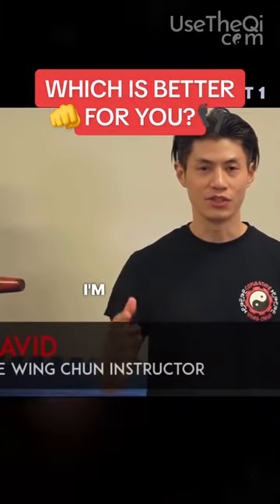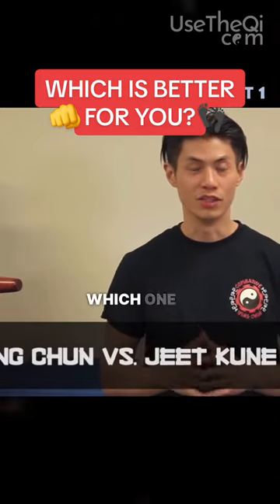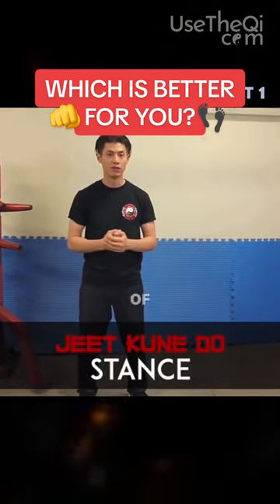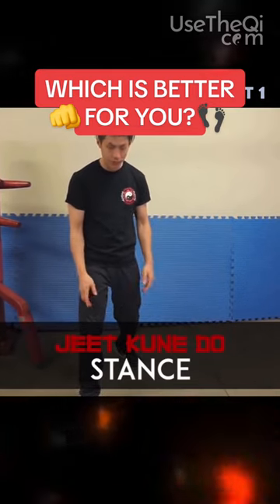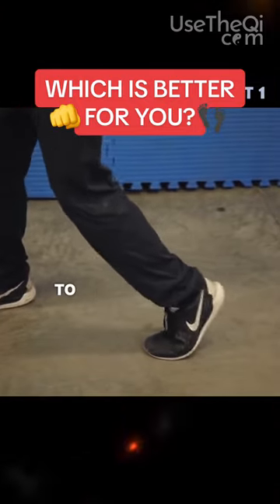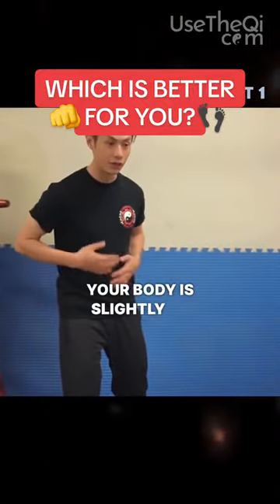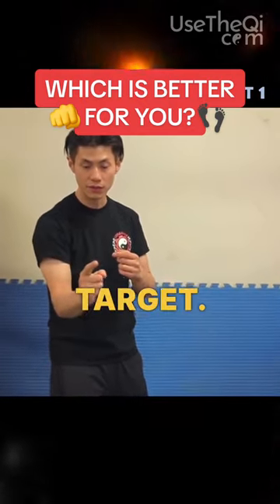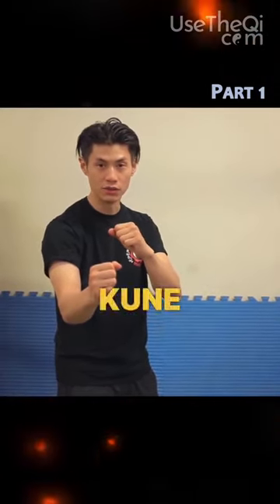Wing Chun vs. Jeet Kune Do Technique PART 1